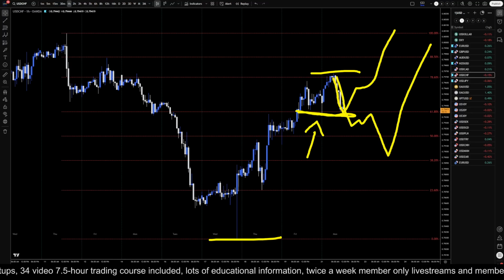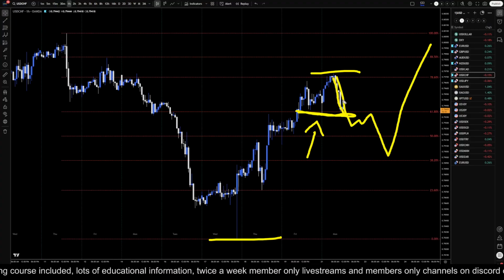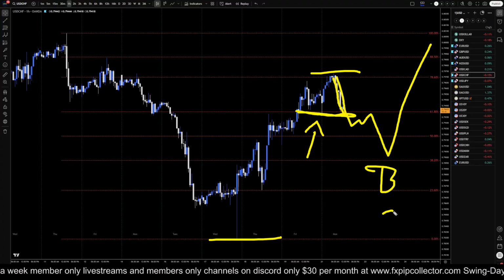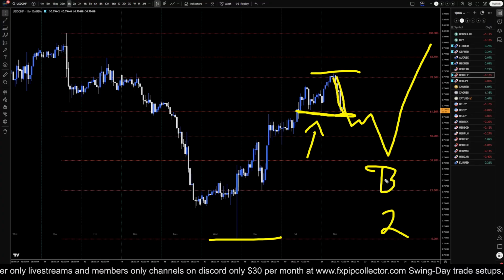USDCHF Forecast and Technical Analysis for September 22, 2025